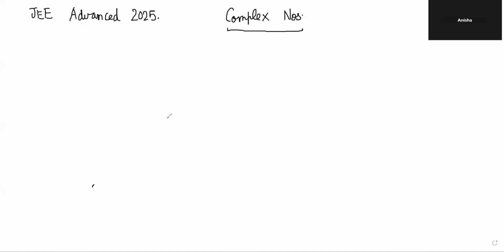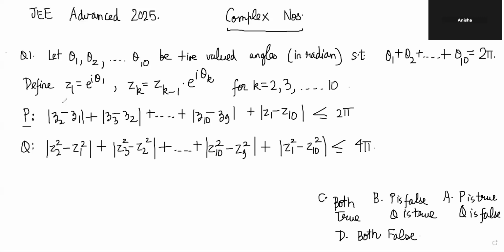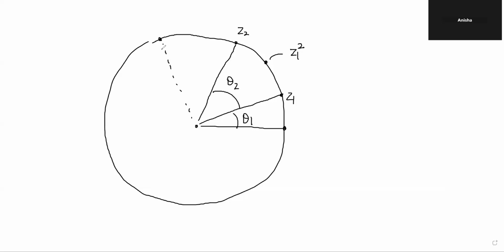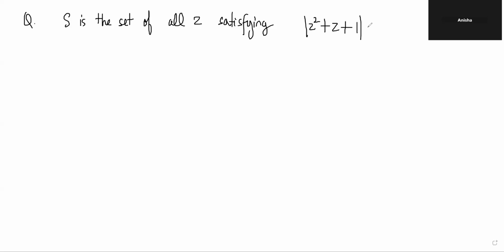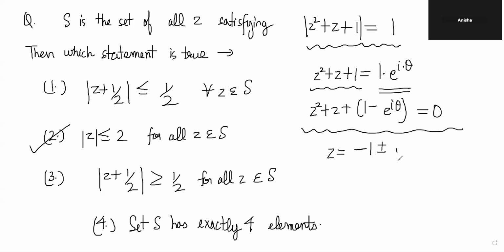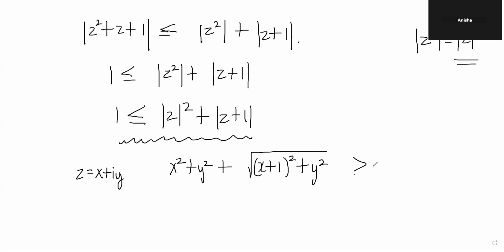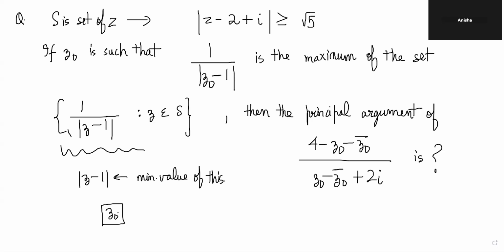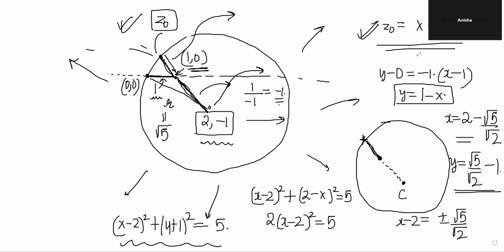JEE Advanced 2025 || Complex Numbers PYQs